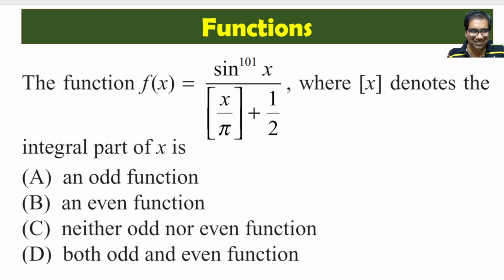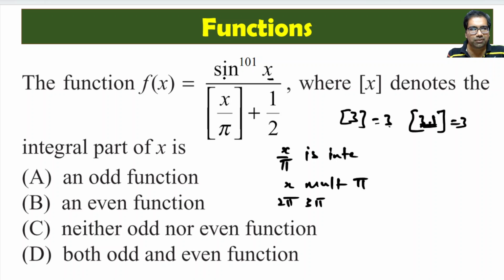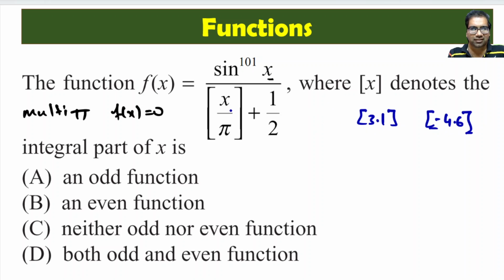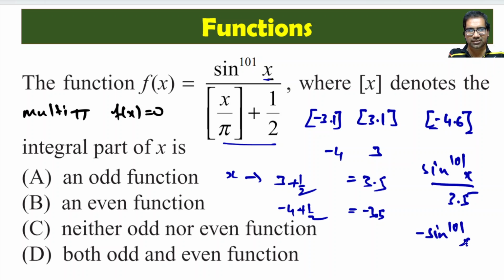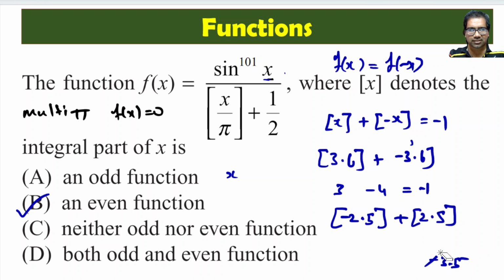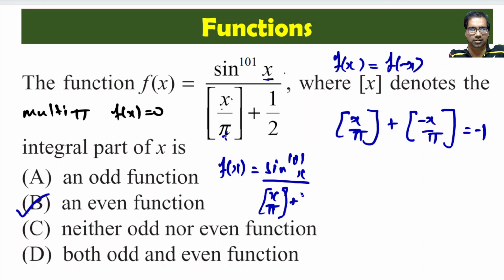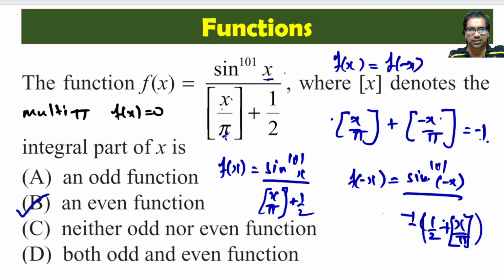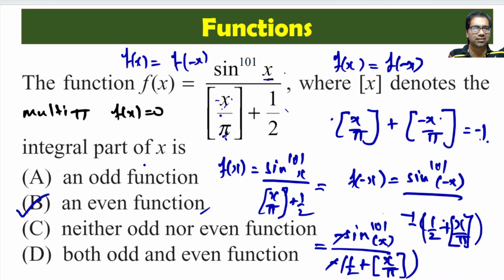🌸Even or odd function f(x) = (sin^101 x)/([x/pi] + 1/2) Maths Important Problems for IIT JEE